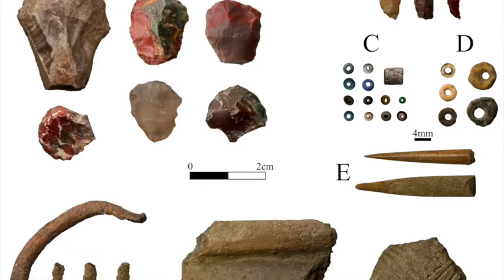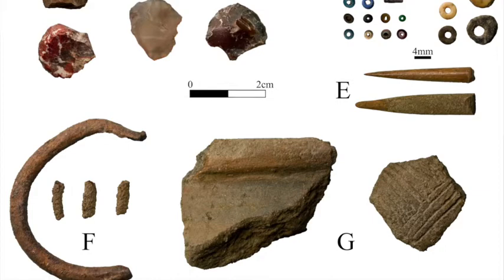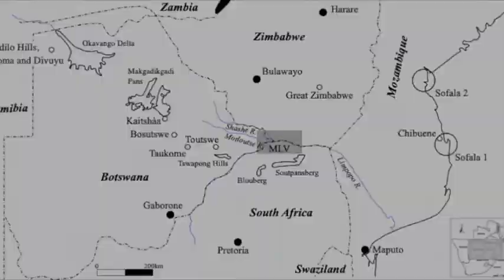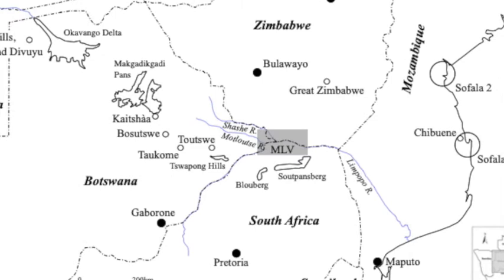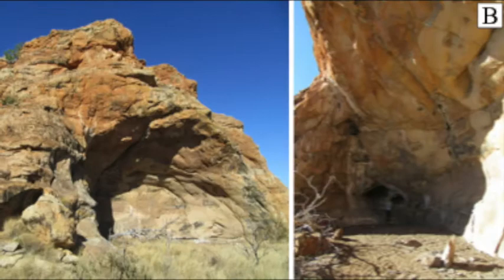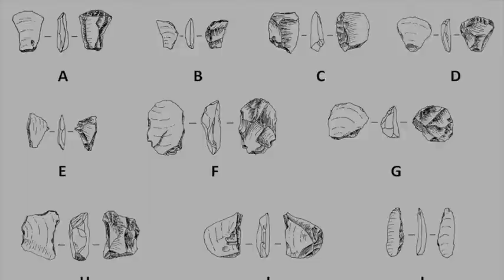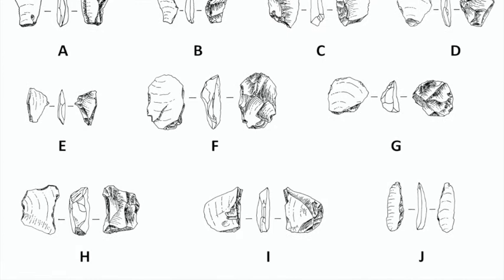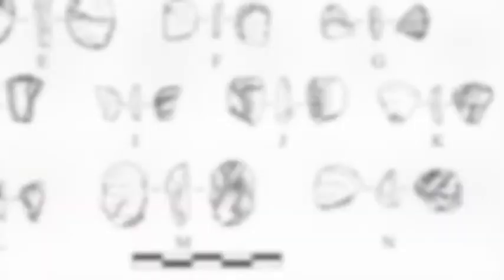Episode 38: The late Holocene Later Stone Age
Recently, Iris Guillemard submitted her doctoral study on the stone tool technology from Balerno Main Shelter. She examined the assemblage from c. 3000 BP until the early second millennium AD and specifically looked at how stone tools changed from before the arrival of sheep until after their appearance and this includes periods when hunter-gatherers were 'alone' on the landscape and when they came into contact with herder and farmer communities.